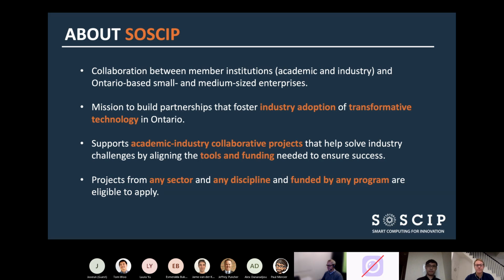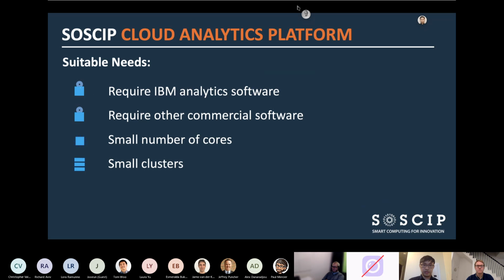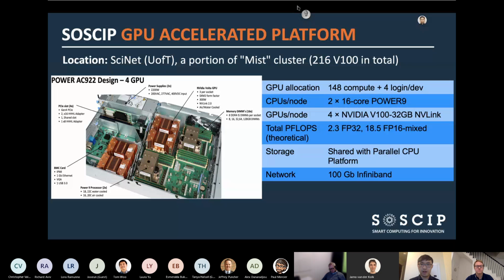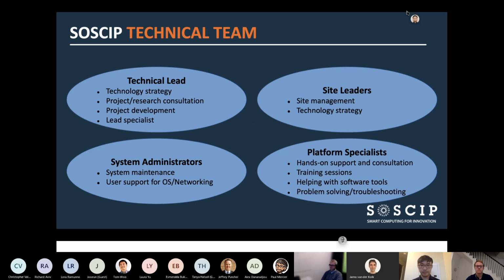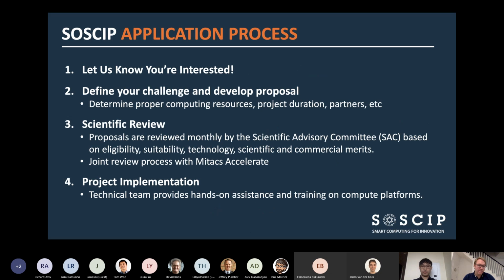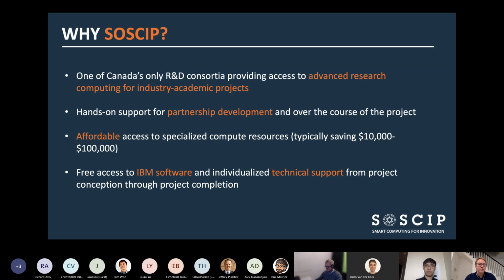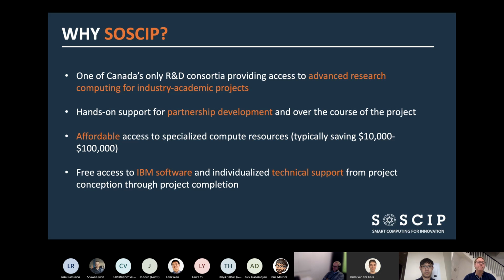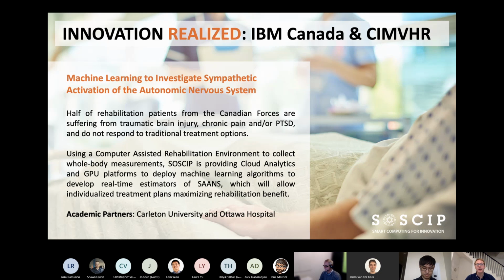Le calcul de haute performance avec SOSCIP - High-performance computing with SOSCIP